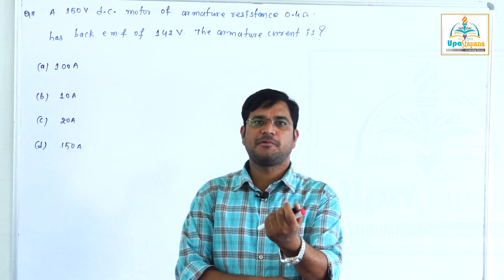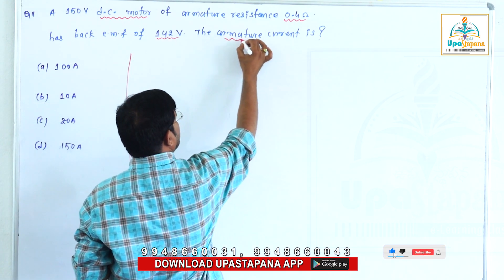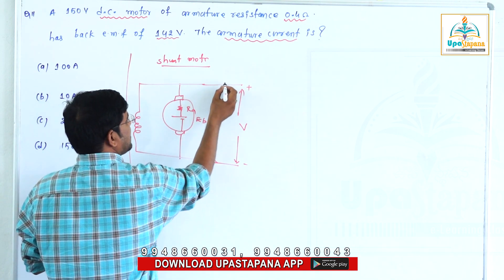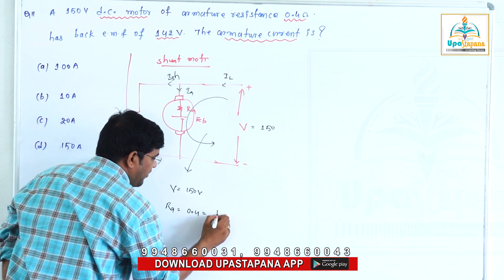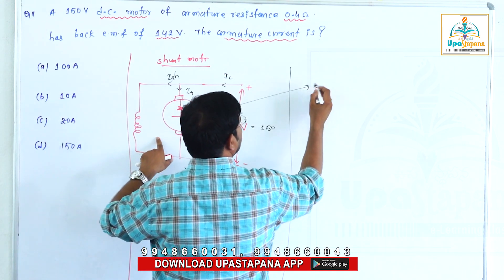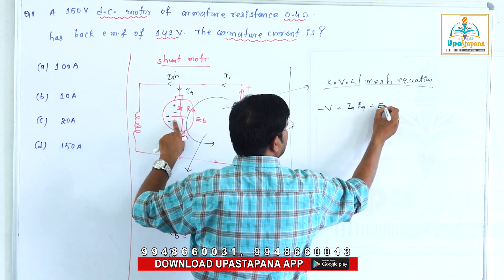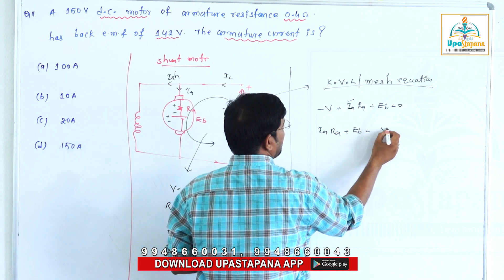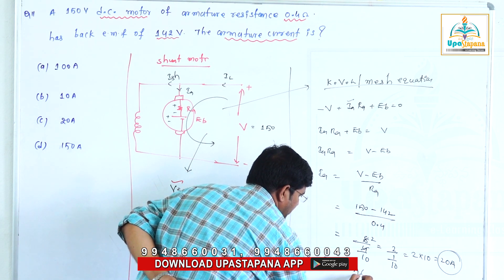DC మోటర్ కి చెందిన ప్రాబ్లమ్ ని ఎలా సాల్వ్ చేయాలి|Previous Exam Questions|TSSPDCL MCQs Explanation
DC మోటర్ కి చెందిన ప్రాబ్లమ్ ని ఎలా సాల్వ్ చేయాలి|Previous Exam Questions|TSSPDCL MCQs Explanation|TS SPDCL JLM Model MCQs Explanation|JLM జాబ్ సాధించడానికి ఎలా ప్రిపేర్ అవుతున్నావ్ ||SPDCL||NPDCL||JLM Notification Details 2022||Muralidhar Jadi Sir ||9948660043

TS / AP JLM ( జూనియర్ లైన్ మెన్ ) Full Syllabus  & Model Papers

మీ ఉద్యోగం కోసం మీరు ఖర్చు పెట్టేది ఎంత? సక్సెస్ పై మీ ఆలోచన మారాలి||JLM జూనియర్ లైన్ మెన్||TS NPDCL||AP CPDCL||సింగరేణి ITI Electrician||Online Classses||Upastapana||motivational video||By Muralidhar Jadi Sir||

Power Generation Transmission & Distribution||TS||AP||JLM||జూనియర్ లైన్ మెన్||CPDCL||NPDCL||SPDCL||సింగరేణి ITI electrician||Online Classes||UpaStpana||

Electro Magnetism
Electro Magnetic Induction
Cells and Batteries
Electrostatics
Electrical Wiring accessories, wiring tools and wire joint
Wiring Systems & wiring circuits
Earthing
IE rules for Electrical wiring
Indicating Instruments
Special instruments
Semiconductor Devices and Their Applications
D.C. Generators
D.C. Motors
A C fundamentals & Circuits
Transformers
Alternators
Three-Phase Induction Motors
Single phase Induction Motors
Generation of Power

Transmission and Distribution of Power
Planning, Estimation & Costing of Wiring
Illumination

Online Classes
JLM Online Classes
AP JLM online Classes
ENERGY ASSISTANTS JUNIOR LINEMEN GRADE-II online Classes
AP JLM full syllabus
CENTRAL POWER DISTRIBUTION CORPORATION OF ANDHRA PRADESH LIMITED Classes
APCPDCL JLM Online Classes
APCPDCL ENERGY ASSISTANTS JUNIOR LINEMEN GRADE-II online Classes
TSNPDCL JLM
APNPDCL JLM
APSPDCL JLM
TSSPDCL JLM

TS SPDCL JLM జూనియర్ లైన్ మెన్#